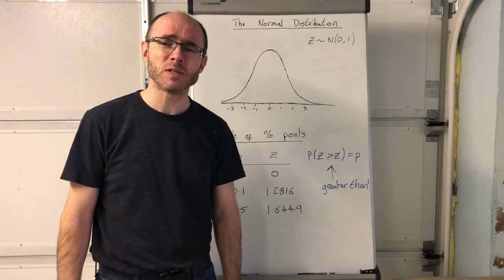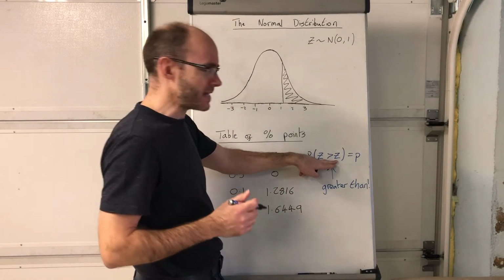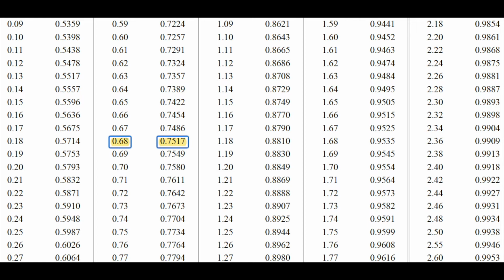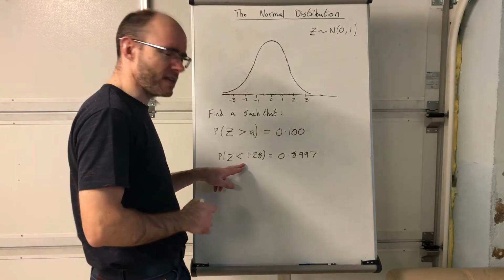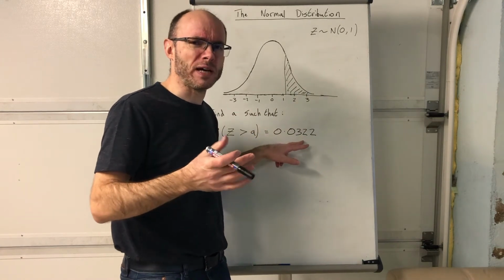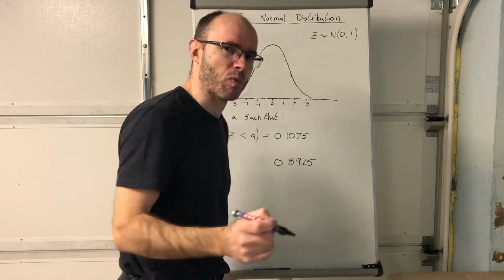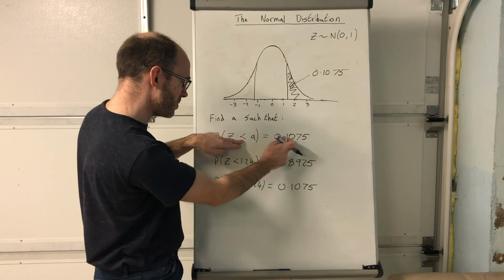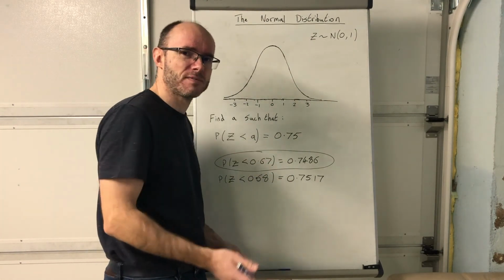The Normal Distribution - Examples showing how to use the tables when you are given the probability